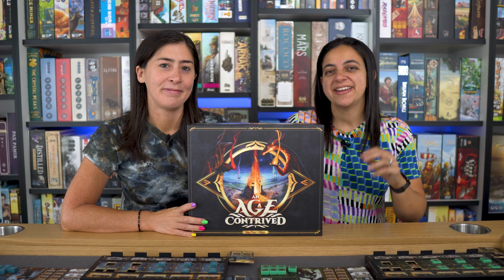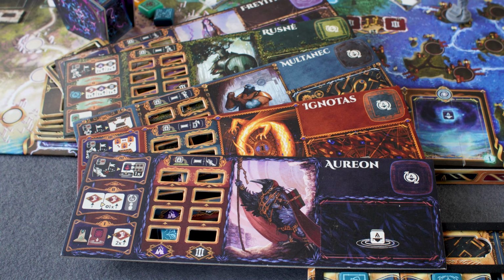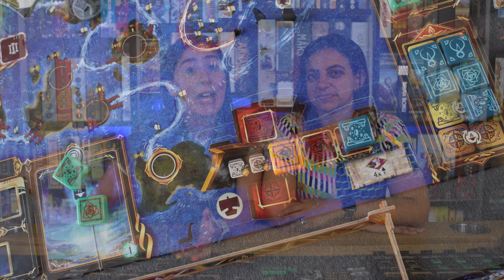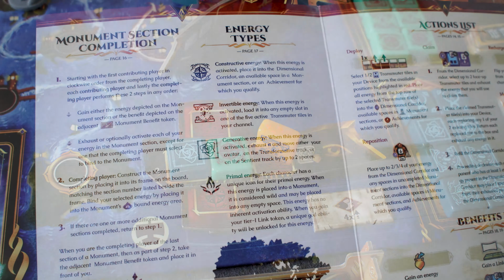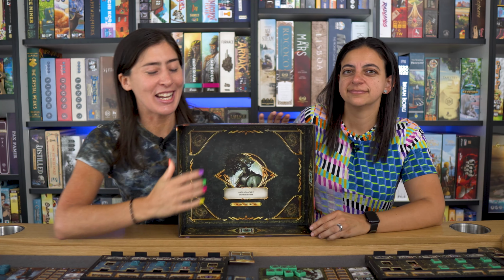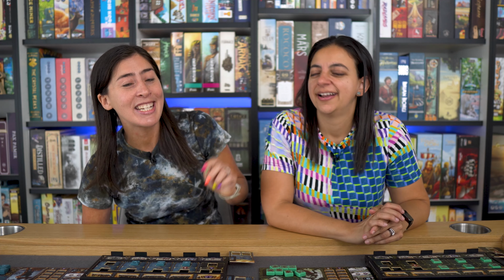An Age Contrived ~ Flat-Packed Monuments & Conveyor Belts 🔧 | Board Game Preview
Get ready to flex your divine muscles and dominate the mortal realm in An Age Contrived! As a god in the Eldranic pantheon, you'll need to channel your energy into the world and show those mortals who's boss. But watch out, your power is directly proportional to how much the mortals believe in you, so program your moves carefully, contribute to the construction of monuments and make sure you're finding more energy when you start to get low!

Note: This is an unpaid preview with a prototype provided by Bellows Intent. All rules and components are subject to change.

Timestamps:
00:00 Introduction
00:19 Theme overview (Themer)
00:42 Mechanics overview (Thinker)
05:41 Underneath the (thick) theme is a euro in hiding
07:21 Variability in strategy via characters & upgrades
09:52 It never feels overly punishing & positive player interaction
11:49 Deluxification: innovation or novelty?
16:20 Player count
17:19 Is it for you?

Thanks for stopping by for our preview of An Age Contrived! We're Amy & Maggie aka ThinkerThemer. We're an Australian couple with two very different perspectives of what makes a great board game - Amy (Thinker) is all about the mechanics and enjoys tight, competitive games, and Maggie (Themer) is all about the storytelling and the theme of the game, and the 'world' that the designer is trying to create. Subscribe to our channel to hear us talk about these two elements of a game, and how well integrated we feel these are in delivering a cohesive and wonderful game experience.